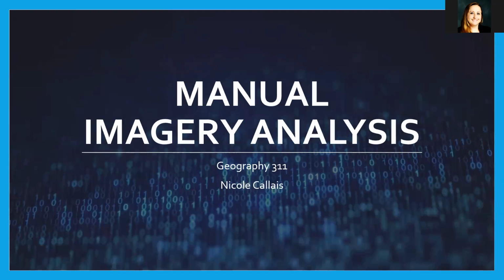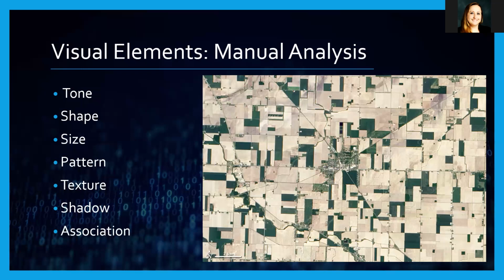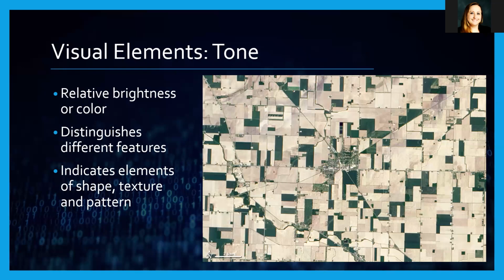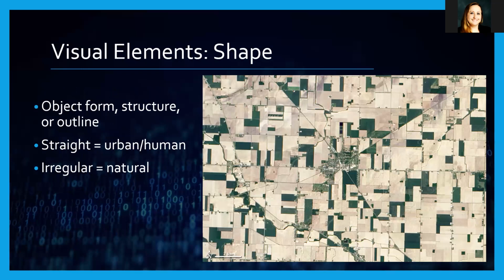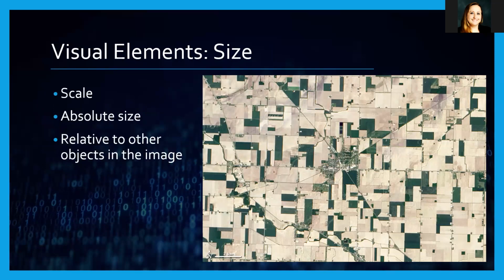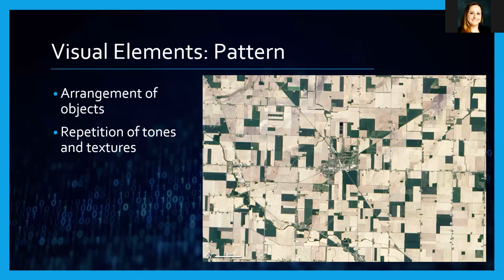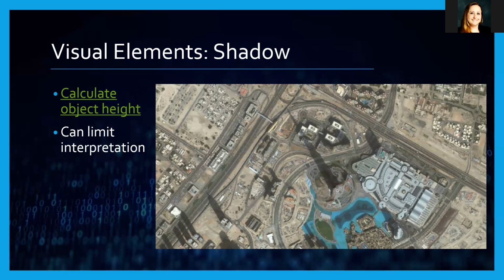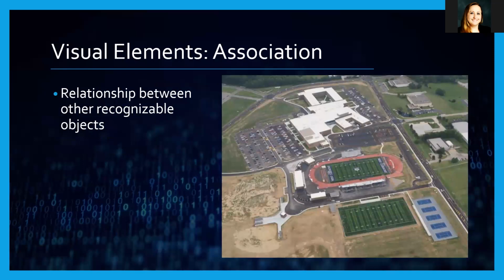6 3 Manual Interpretation